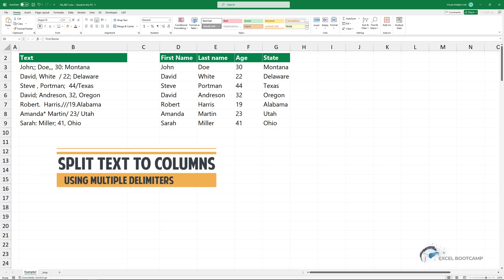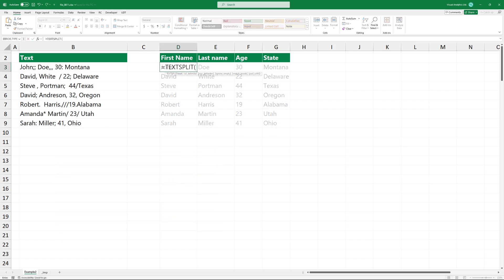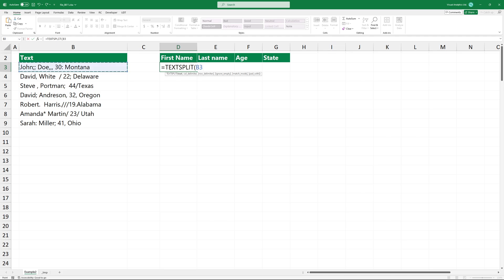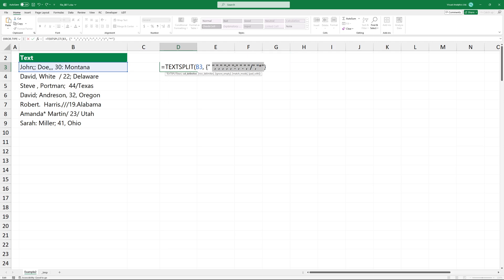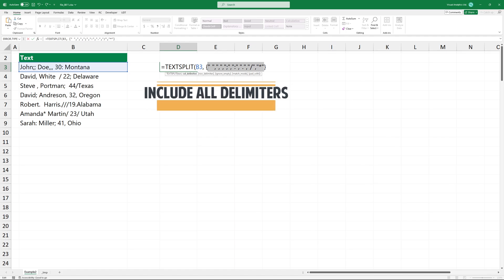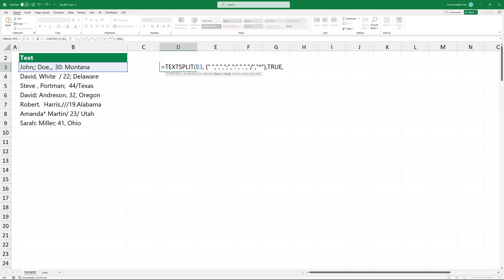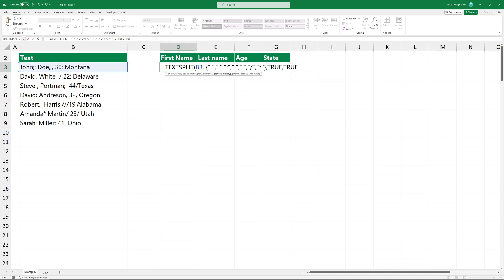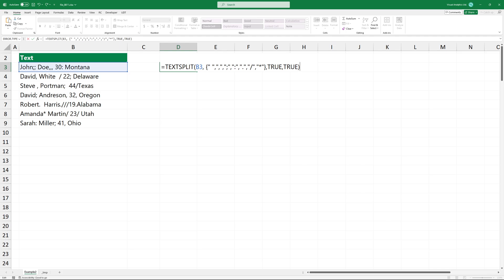How to Split Text to Columns in Excel with Multiple Delimiters using a TEXTSPLIT Excel Formula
In this video, I'll show you how to split text to columns in Excel if we have multiple delimiters.

Chapters:
00:00 Intro
00:06 How to Split Text to Columns in Excel with Multiple Delimiters

Use the TEXTSPLIT function. The first argument is the text you want to extract multiple columns.

The second argument is the column delimiter.
Create an array using curly brackets. This array allows the TEXTSPLIT function to simultaneously consider multiple characters as delimiters, splitting the text wherever it finds any of these characters. Each character in the curly brackets is a delimiter that TEXTSPLIT will use to split the text. Include all delimiters in the text.

The third argument tells the TEXTSPLIT function to treat consecutive delimiters as a single delimiter. This is useful when multiple delimiters are next to each other in the text.

The fourth argument is TRUE.  The TRUE argument specifies that empty cells should be ignored. This helps in cases where delimiters might lead to empty cells being generated in the split text, ensuring that only non-empty cells are considered. Press Enter to get the result.